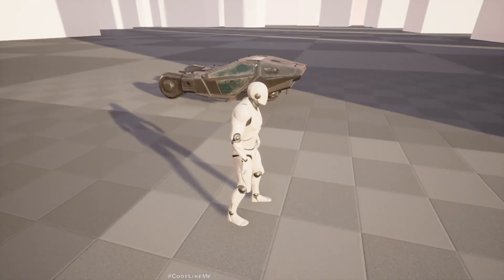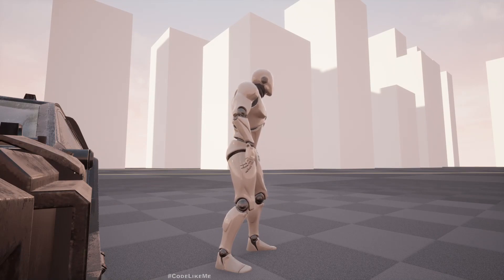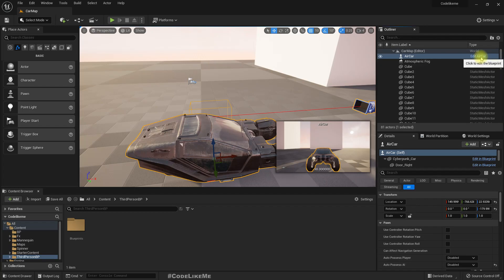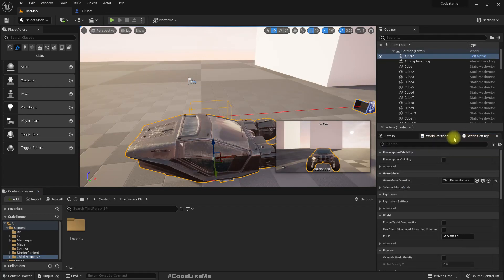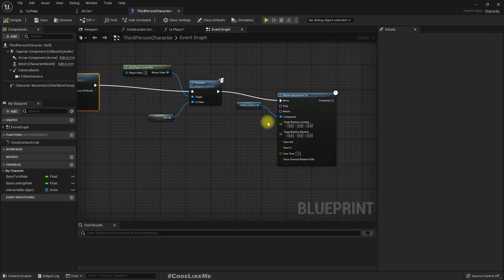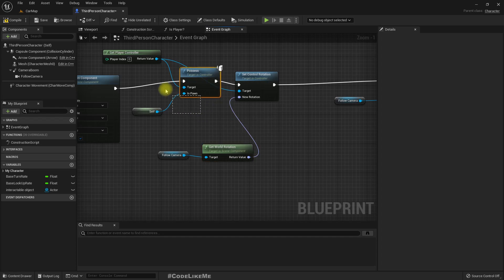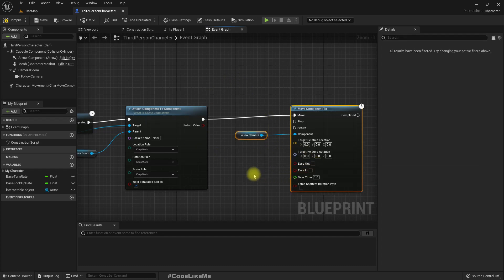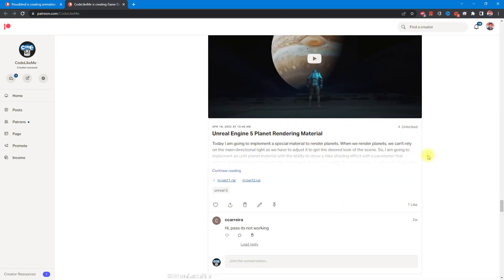Unreal Engine 5 - Flying Car - Exit Camera Transition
Today, In the flying car series inspired by blade runner flying car, I am going to work on smoothing out the camera transition when the character exits the car. Here, just like when the character enters the car, the camera angle will persist when the possession of the player controller changes from the car pawn to the character blueprint.